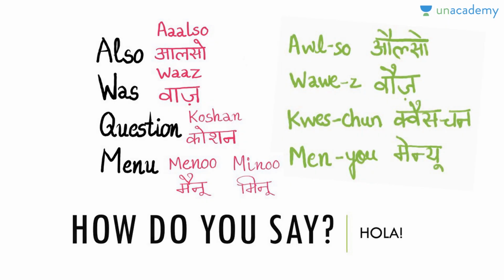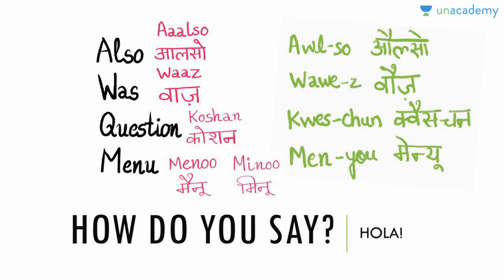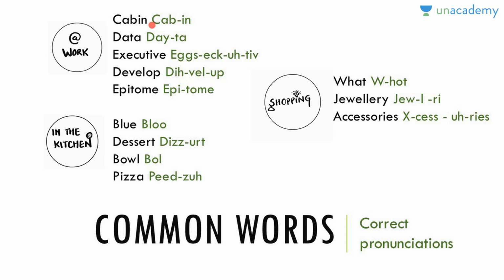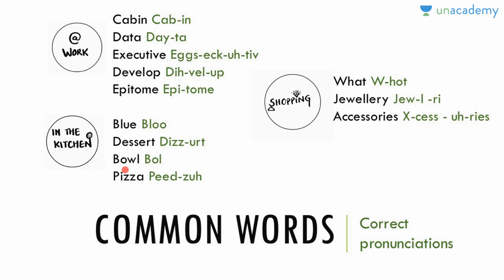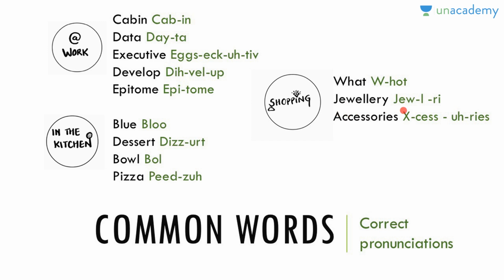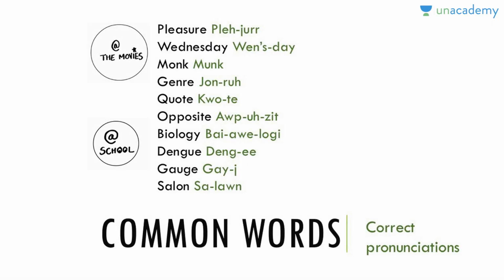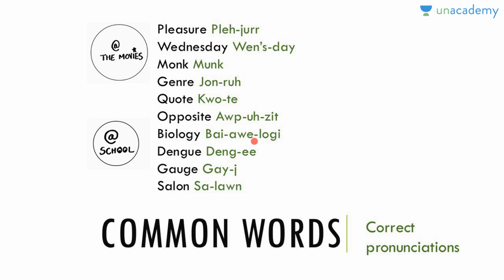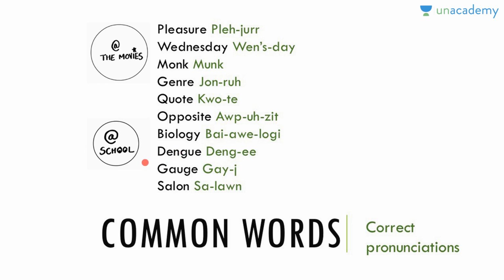Pronunciation Improvement: Common words you might be saying wrong By Avantika Singh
Pronunciation Improvement: Common words you might be saying wrong By Avantika Singh. In this lesson, Avantika helps in improving pronunciation. Are you saying "also" correctly? How about "question"? At the restaurant, do you ask for a "menoo" or "men-u"? This lesson talks about the pronunciation​ of the most commonly spoken words. Find out if you are making these very common pronunciation mistakes. Learn how to correct them and leave the right impression. Must watch for all!